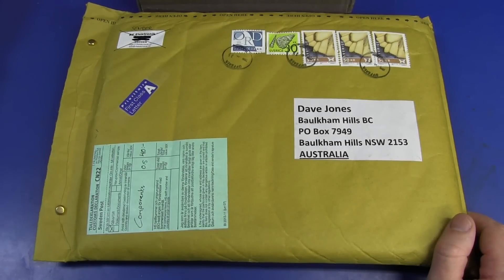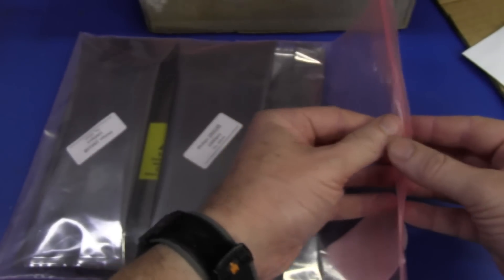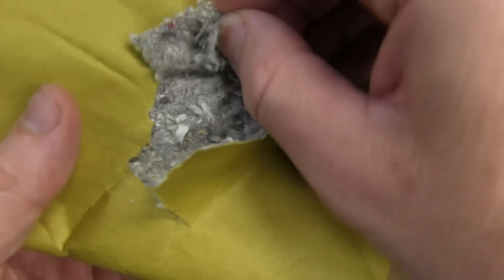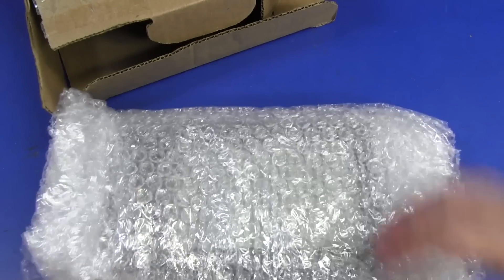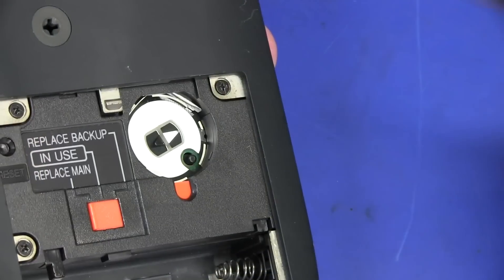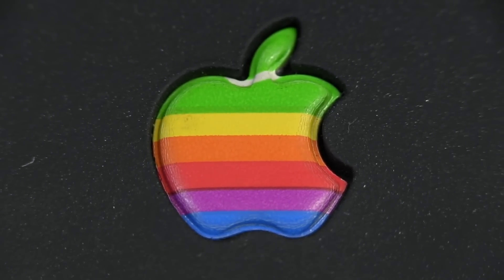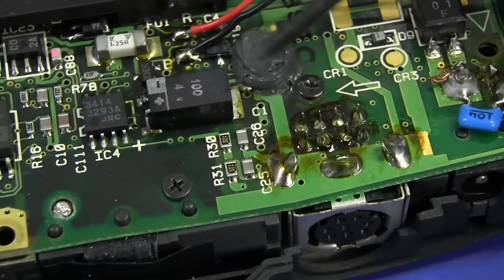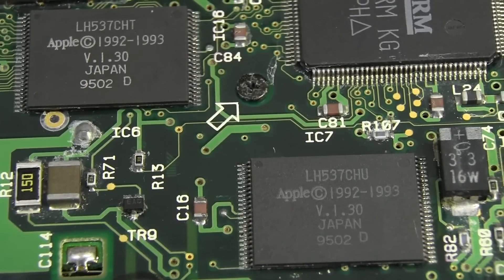EEVblog #418 - Mailbag Apple Newton Teardown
Mailbag time.
Dave tears down an original Apple Newton Messagepad 100.